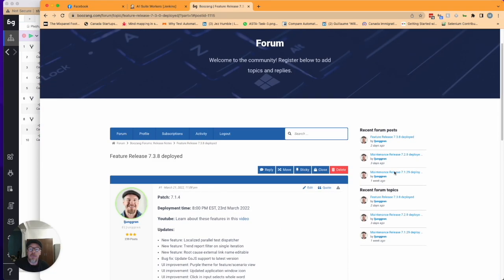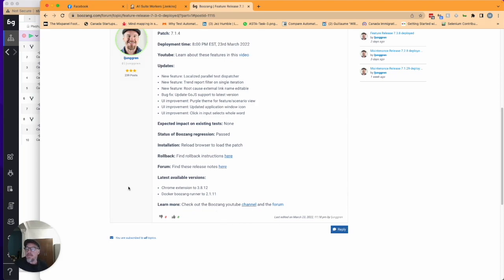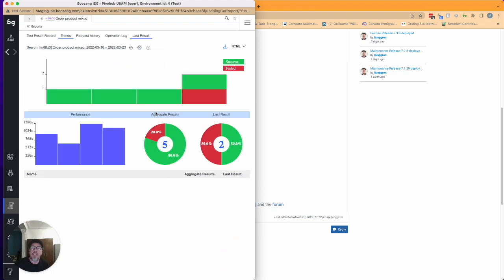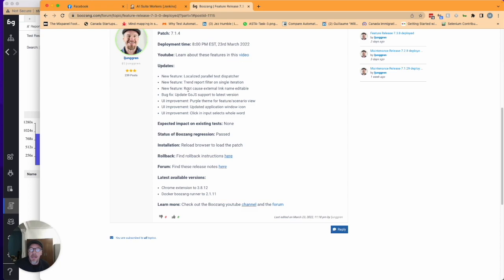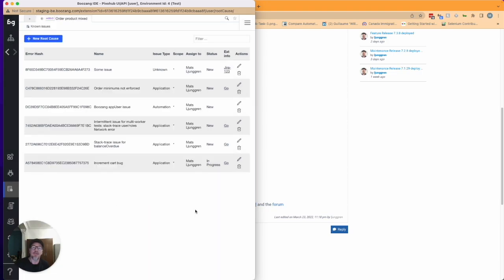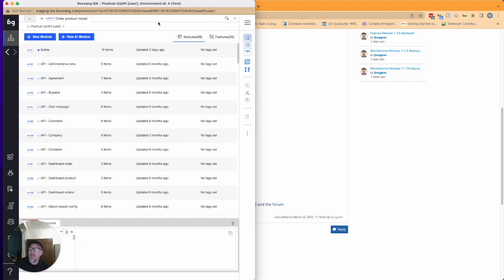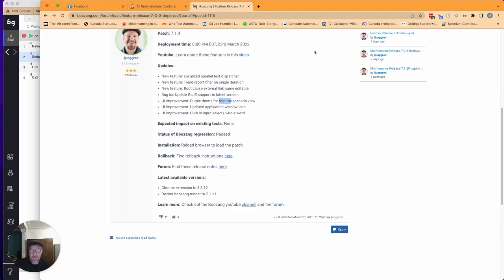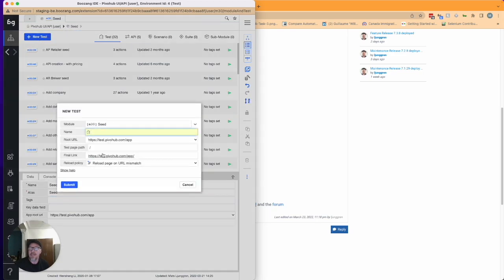Boozang Feature Release 7.3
In this release, we introduce a number of UI improvements, such as the new purple theme to show features and scenarios. We also introduce the localized test dispatcher, that allows you to set up your own testing grid.